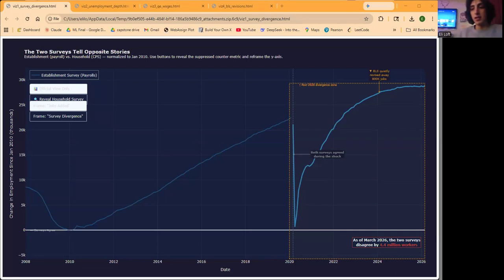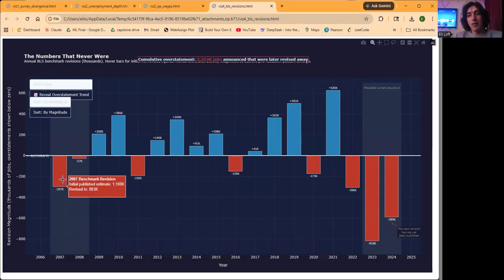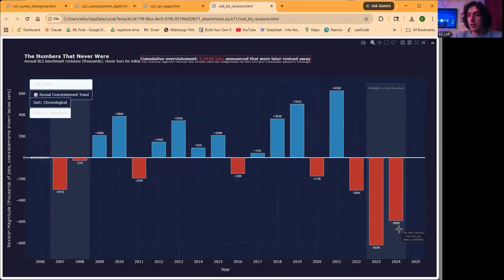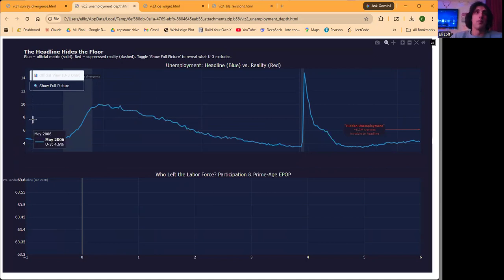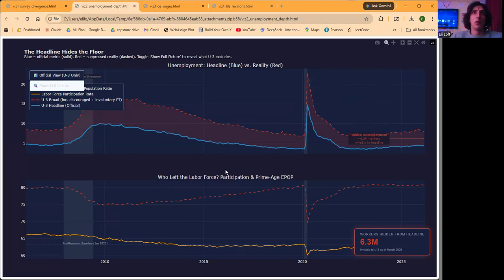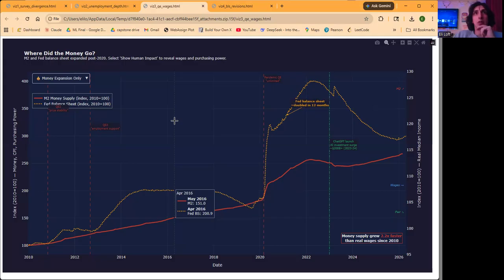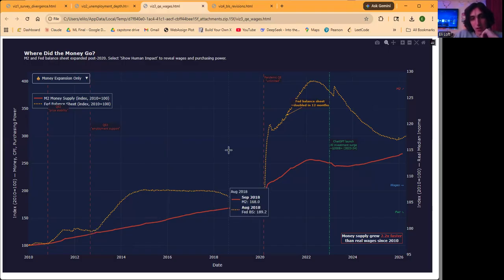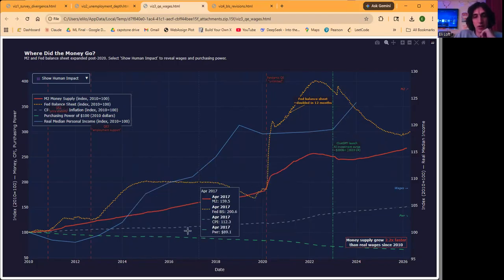data final visual